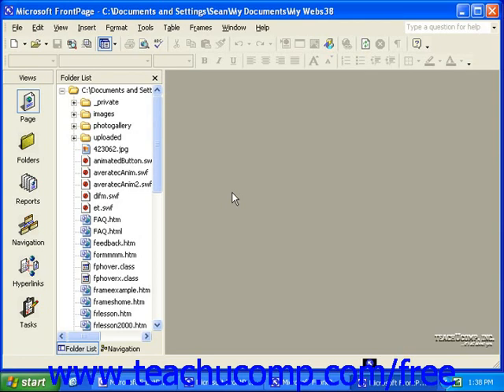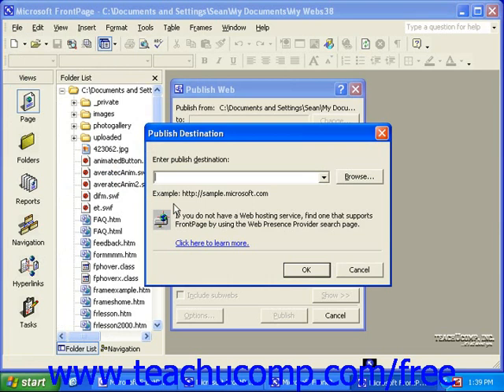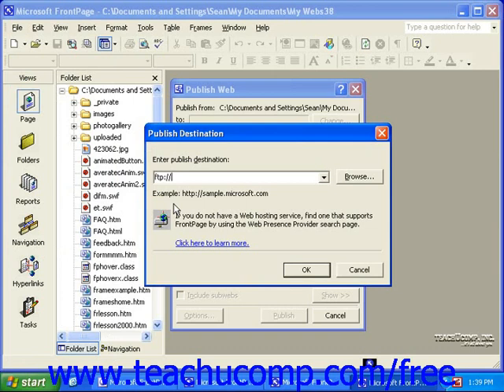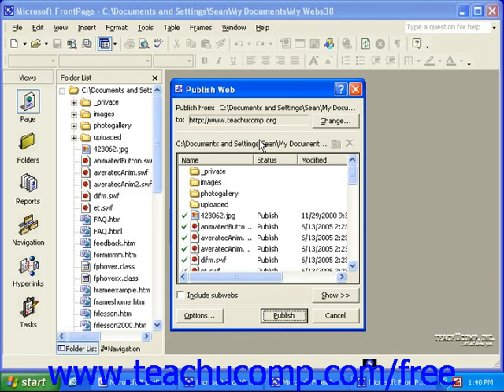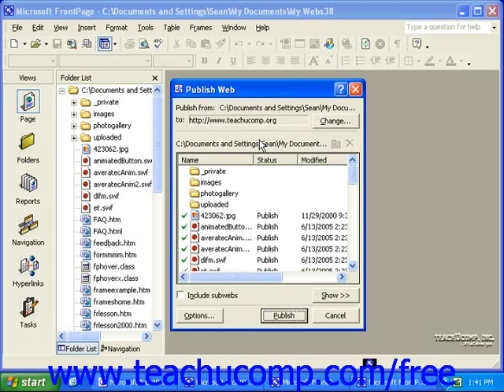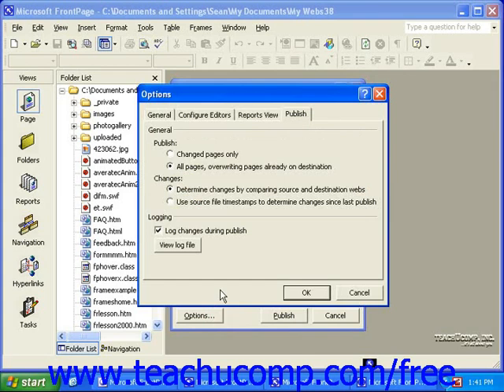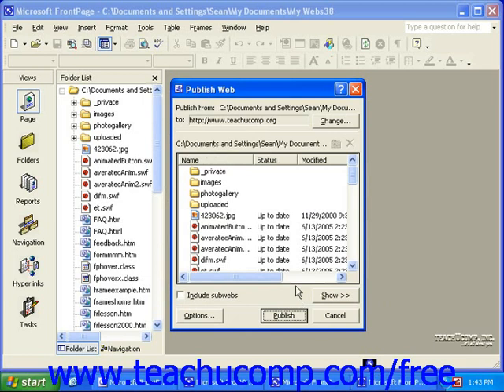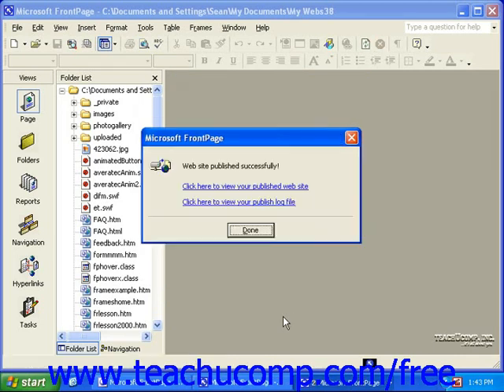FrontPage Tutorial Publishing Your Web Site-2002 Microsoft Training Lesson 9.2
Learn how to publishing your web site in Microsoft FrontPage A clip from Mastering FrontPage Made Easy v. 2003. - the most comprehensive FrontPage tutorial available. Visit us today!